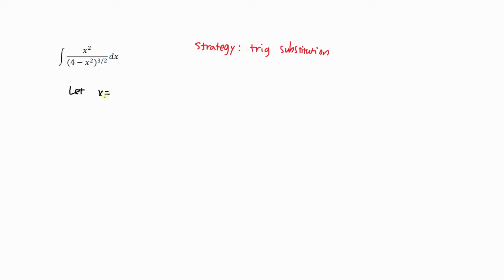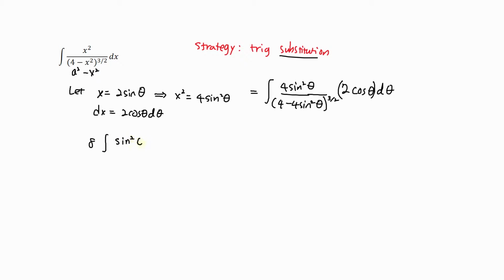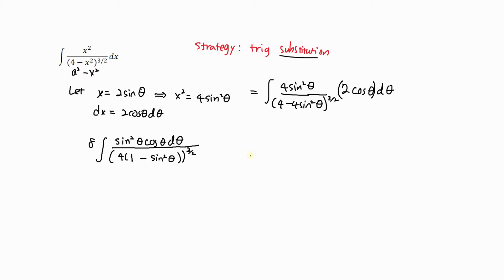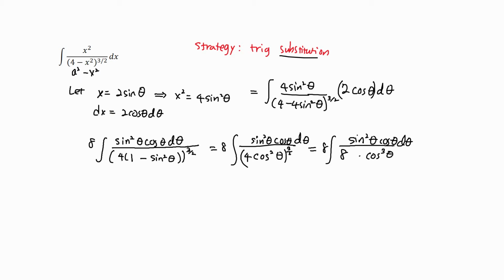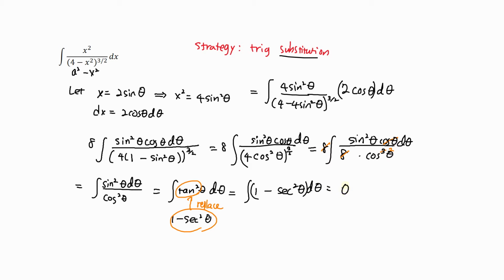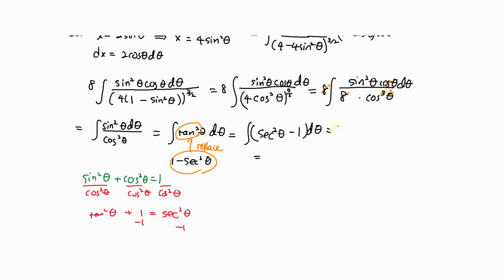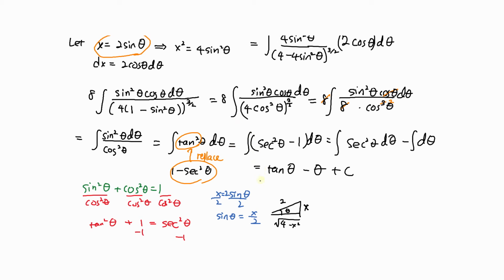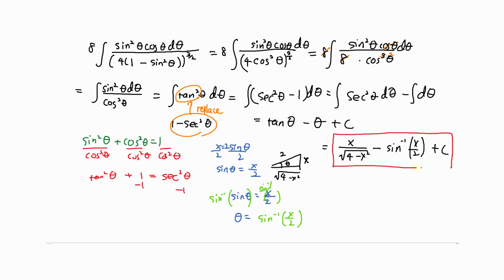[AP Calculus BC/ Calculus II] Integration by Trig Substitution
Topic: Integration by Trigonometric Substitution